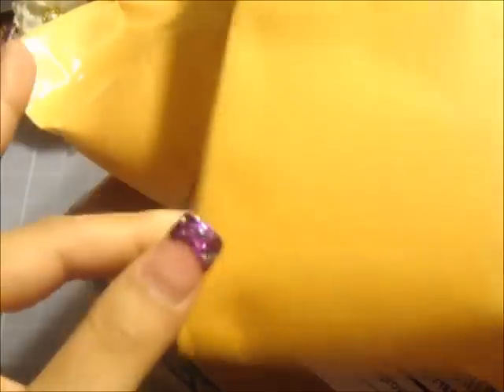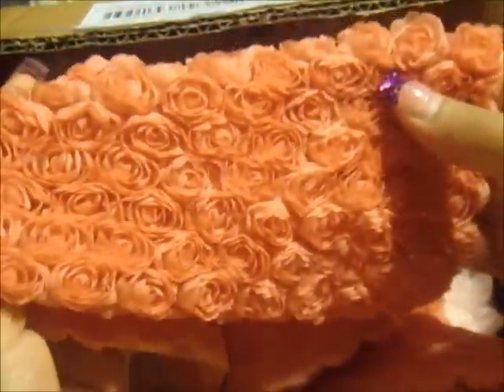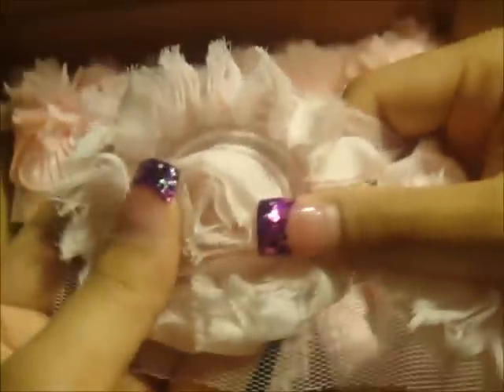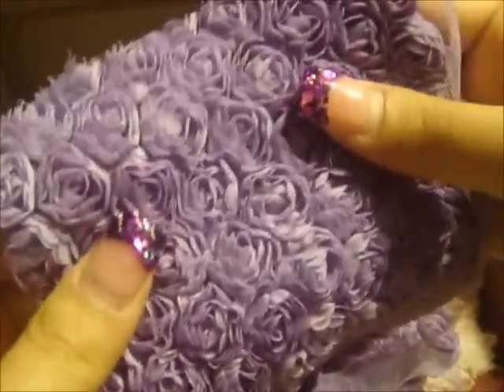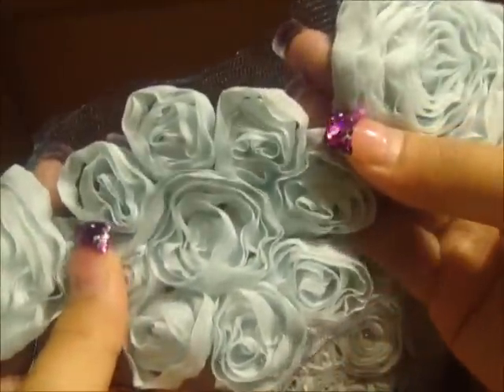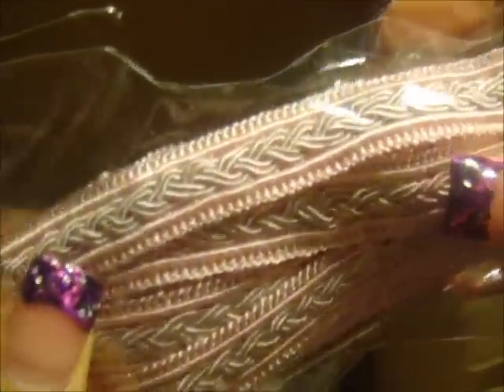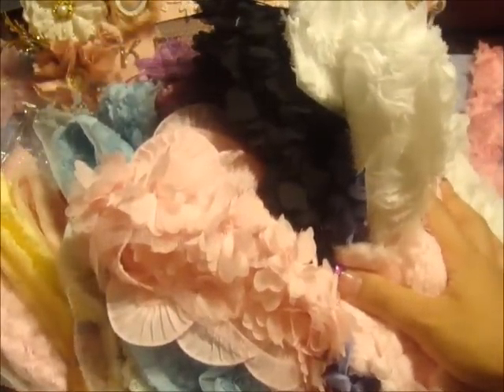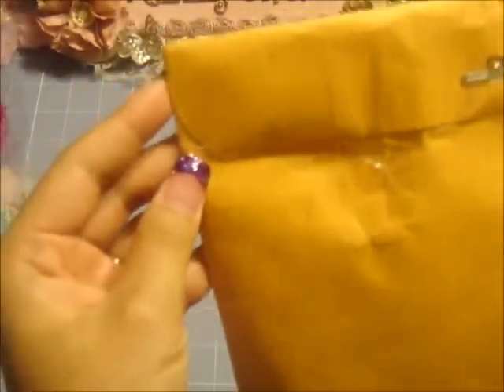MASSIVE HAUL!! SaCrafters/TPBP/Frogfeathers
Im addicted to buying rose trims!!!